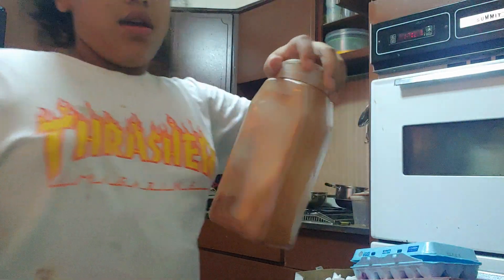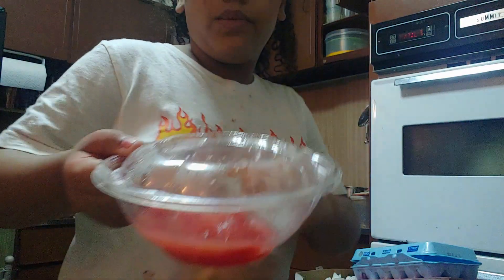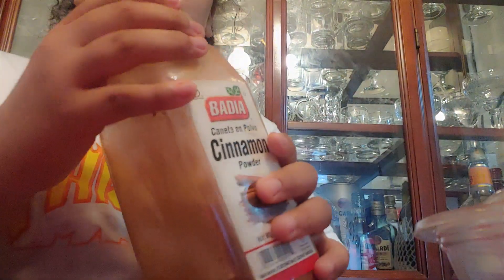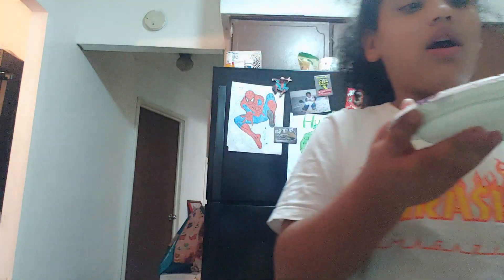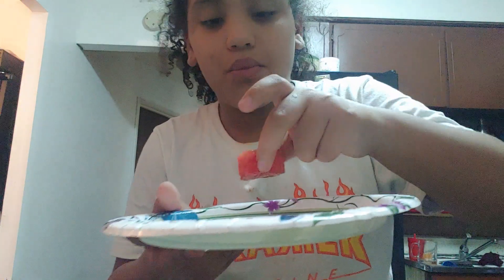Trying watermelon with cinnamon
It was good👍👍👌👌